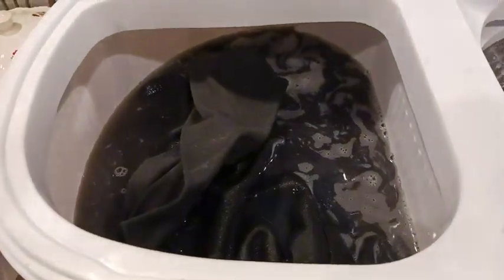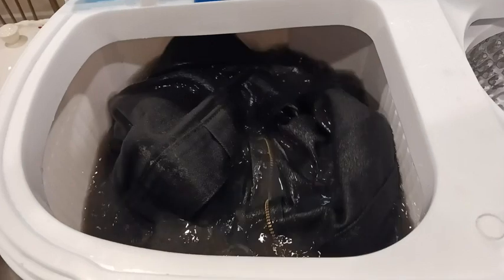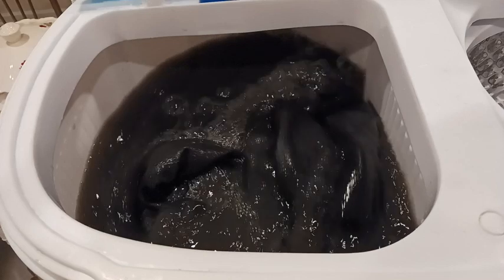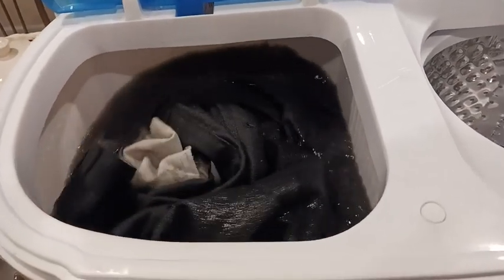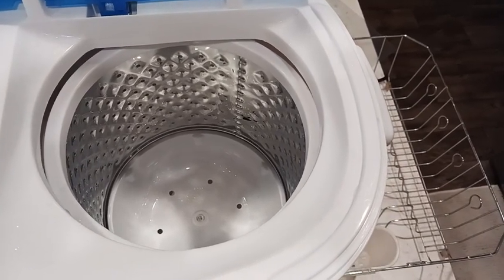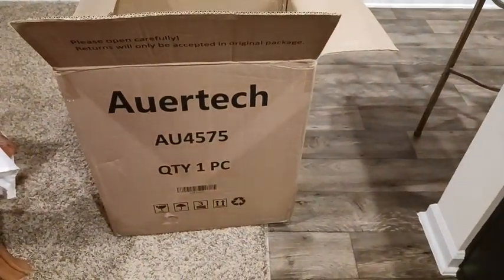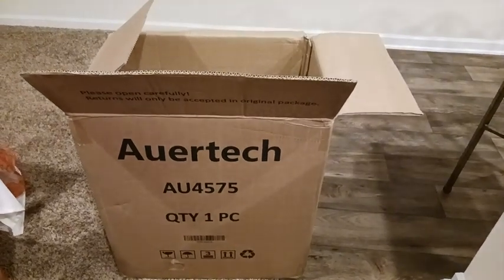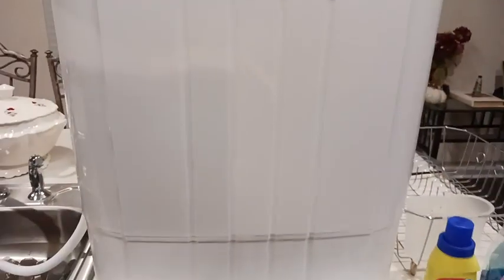VCJ Portable Washing Machine, Twin Tub 28bls Washing Machine 18Lbs Washer and 10Lbs Spinner dryer La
VCJ Portable Washing Machine, Twin Tub Washing Machine Laundry Compact Washer spinner Combo with 28lbs capacity, 18Lbs Washer and 10Lbs Spinner dryer for Apartments RVs and Dorms

VCJ Portable Washing Machine Review

Introduction
Managing multiple loads of laundry can be tedious and time-consuming. Washing all of our clothes can take up a tremendous amount of our time. Washing our clothes manually can also cause fatigue and aching muscles. To help with that, a portable washing machine could make a huge difference and make our lives much easier. That’s why I wanted to review the VCJ Portable Washing Machine, Twin Tub Washing Machine Laundry Compact Washer spinner Combo with 28lbs capacity, 18Lbs Washer and 10Lbs Spinner dryer for Apartments RVs and Dorms.